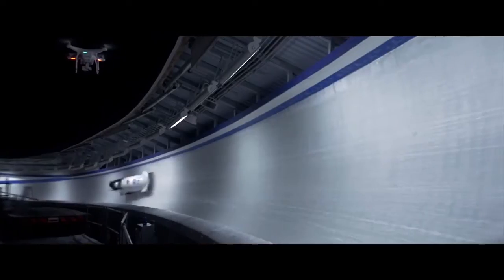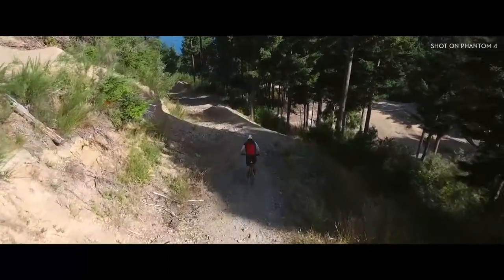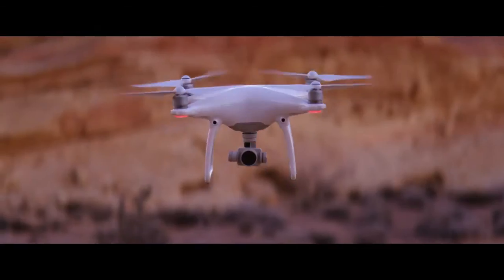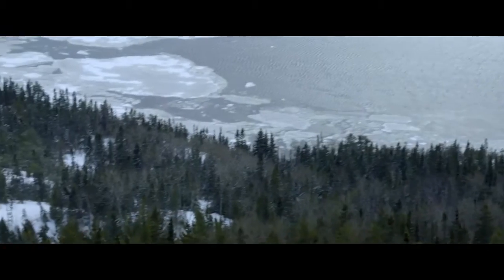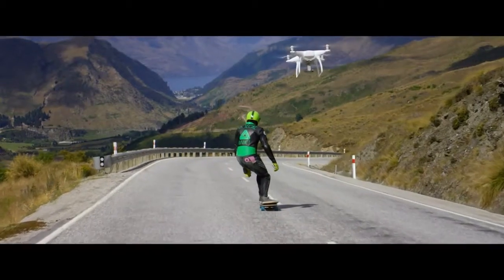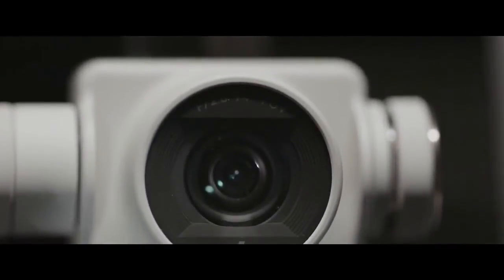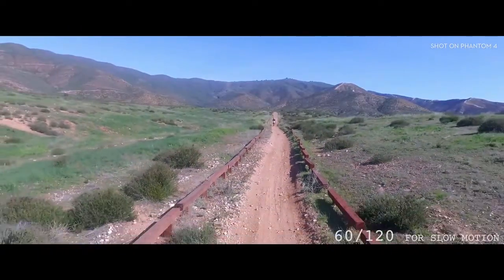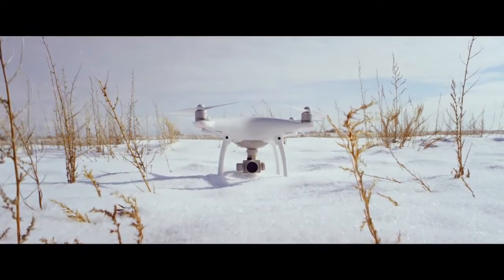DJI Phantom Release Trailer - Introducing the Phantom 4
The Phantom 4 makes flying easy and fun. Control it at a tap, and automatically avoid obstacles or follow your favorite subjects to create video and photos that amaze. Advanced technologies and an updated camera combine to make your memories unforgettable.